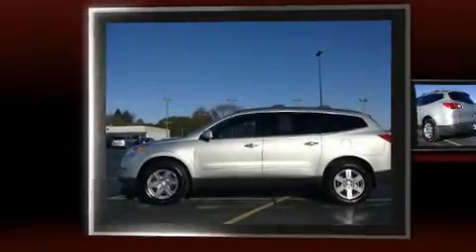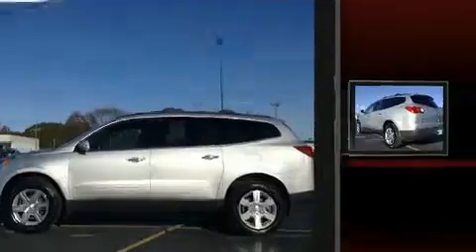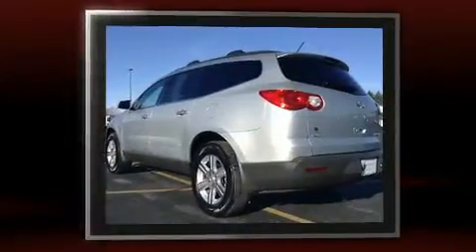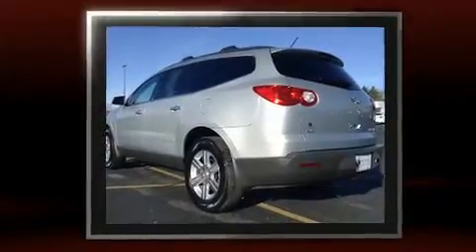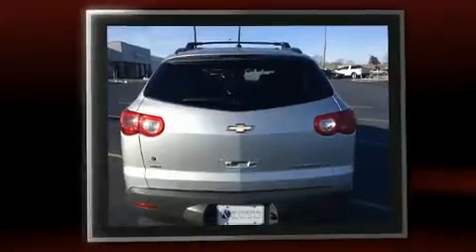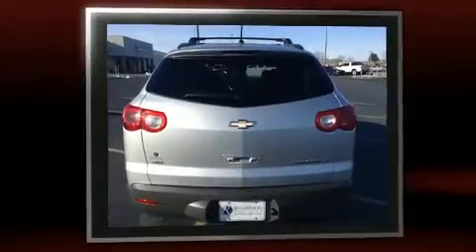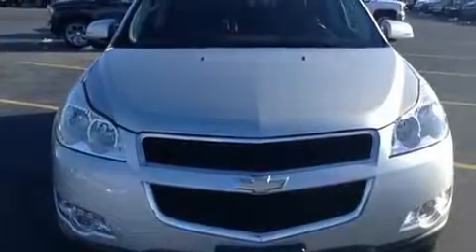2011 Chevrolet Traverse 2LT in Dubuque, IA 52002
Richardson Honda
1475 J.F. Kennedy Rd

Outstanding design defines the 2011 Chevrolet Traverse. A 3.6 liter V-6 engine pairs with a sophisticated 6 speed automatic transmission, and for added security, dynamic Stability Control supplements the drivetrain. All wheel drive maintains traction at all four corners. It distinguishes itself from the competition with features such as: an automatic dimming rear-view mirror, an outside temperature display, fully automatic headlights, a power rear cargo door, power windows, remote keyless entry, and cruise control. Third row seats provide an even greater maximum passenger capacity. Audio features include a CD player with MP3 capability, steering wheel mounted audio controls, and 10 speakers, providing excellent sound throughout the cabin. Take assurance in side curtain airbags, providing head protection in the event of a severe collision. Our aim is to provide our customers with the best prices and service at all times. Stop by our dealership or give us a call for more information.